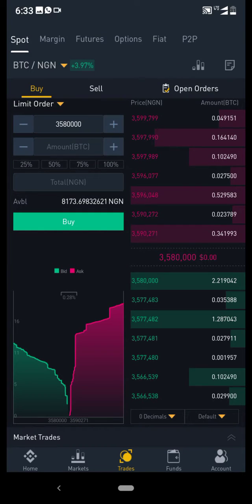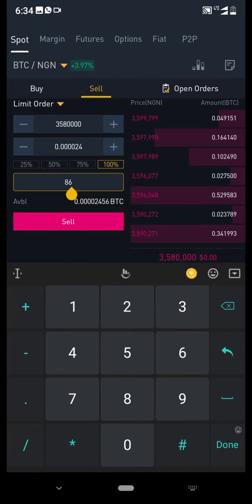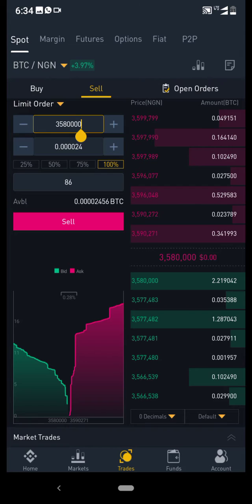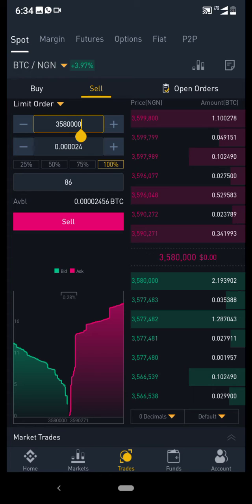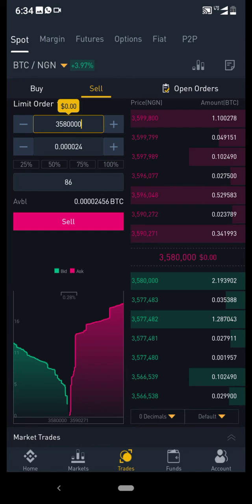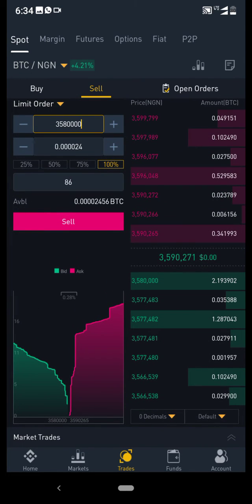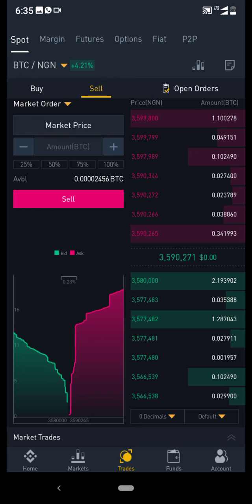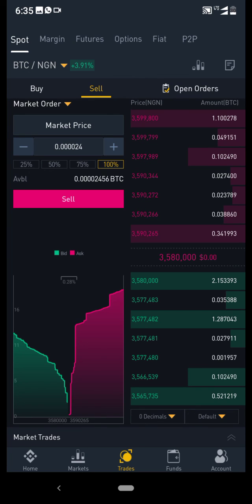How to convert Bitcoin to Naira on the Binance Exchange